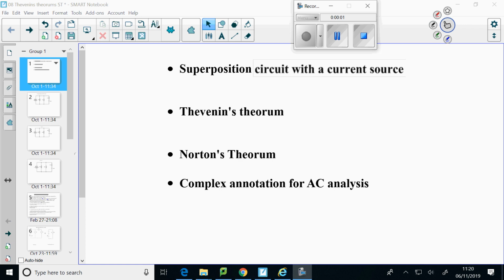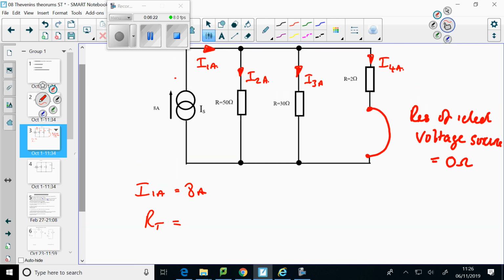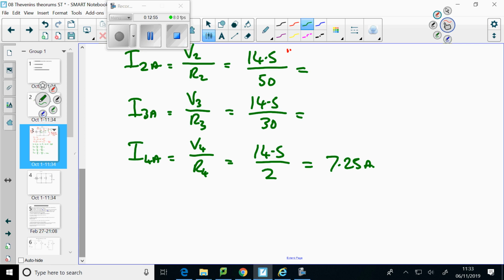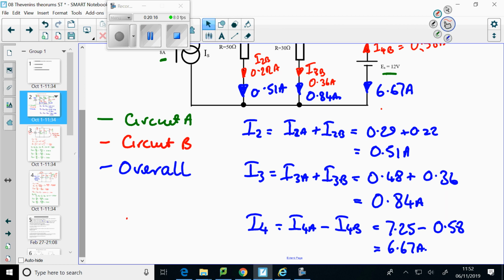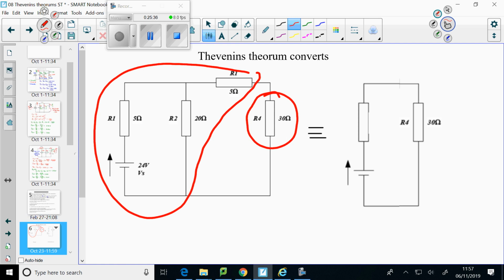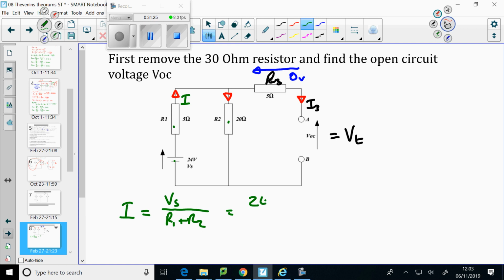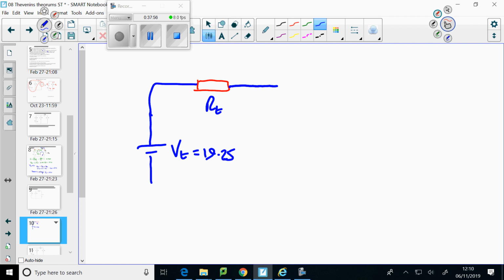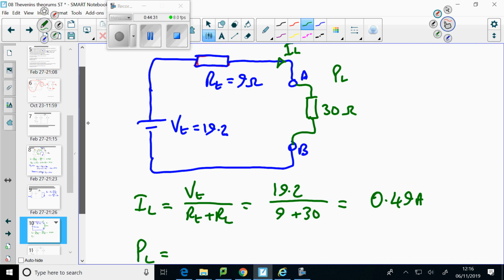Nov 6 19 Thevenins theorem